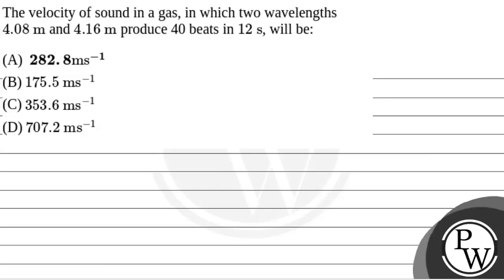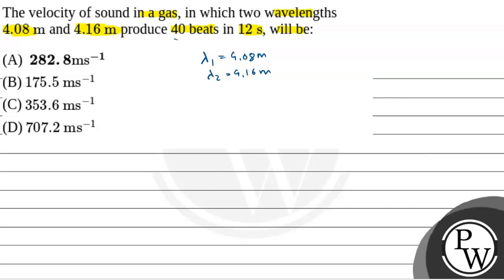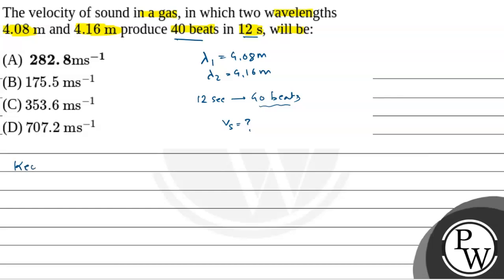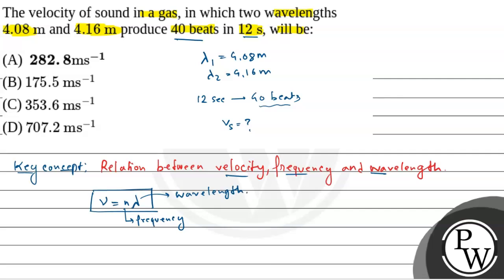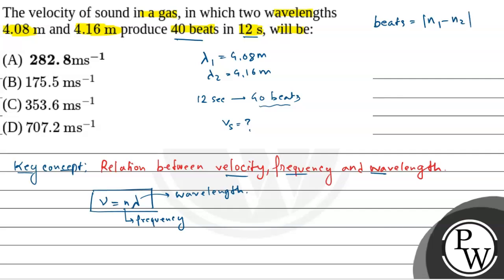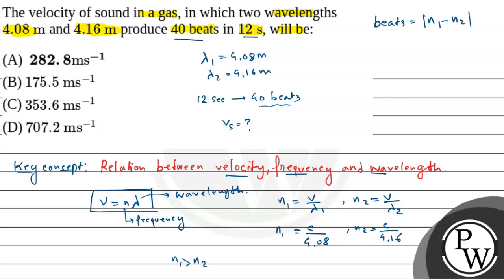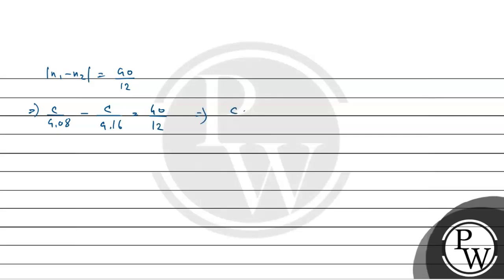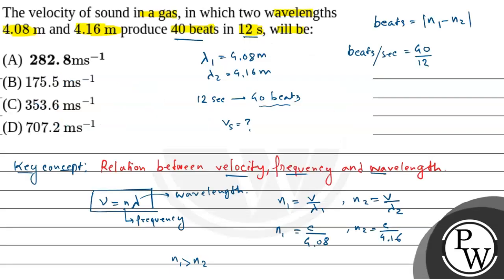The velocity of sound in a gas, in which two wavelengths \(4.08 \mathrm{~m}\) and \(4.16 \mathrm....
The velocity of sound in a gas, in which two wavelengths \(4.08 \mathrm{~m}\) and \(4.16 \mathrm{~m}\) produce 40 beats in \(12 \mathrm{~s}\), will be: 📲PW App